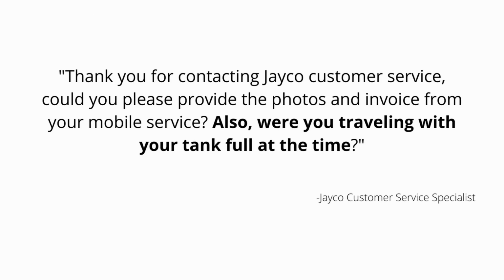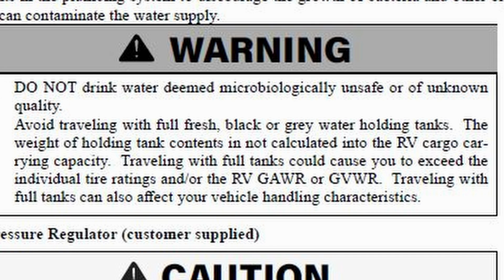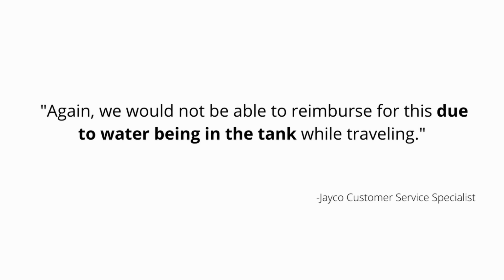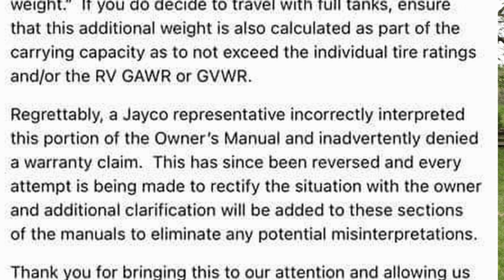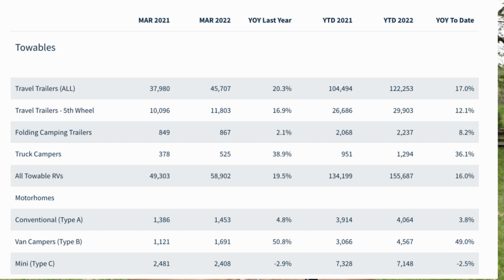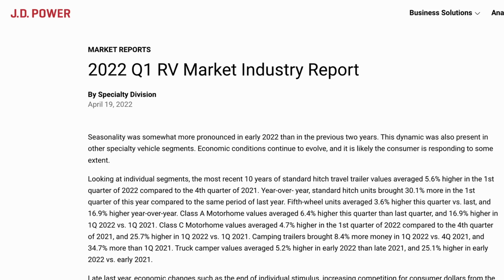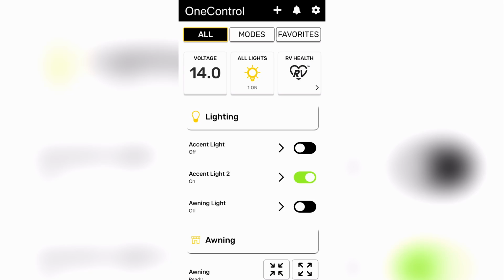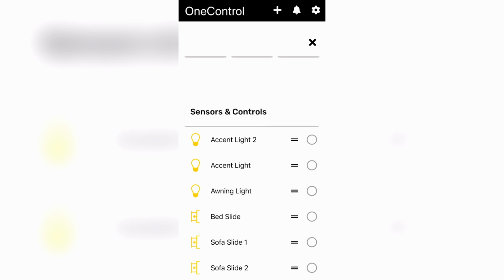Jayco Under Fire for Denying Claim, Insists You Can't Travel with Water in Tanks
How much water do you travel with in your RV’s fresh tank? A viral Facebook post has Jayco walking back emails to an owner stating that no water should ever be carried in RV tanks while traveling. We've got the full story direct from the RV owner, plus industry updates to keep you informed in this week's edition of RV and Camping News.

Togo RV Plus is now Roadpass Pro. Your $49 per year Roadpass membership includes premium access to Campendium, Roadtrippers, RVillage, OvernightRVParking, and Togo RV.  Save $10 on your Roadpass Pro Membership with code RVMILES10X

Get your RV Miles shirt or check out our all-new collection of items: rv-miles-store.creator-spring.com

Do you find value in videos like this?  Want to support RV Miles and fact-based journalism? Consider the following:

*Take RV Miles with you when you shop Amazon. Just click the link below and for every purchase you make, Amazon will send us a small kickback.
*Find your next great deal on RV and gear-related items via our deals page at RVMiles.com.